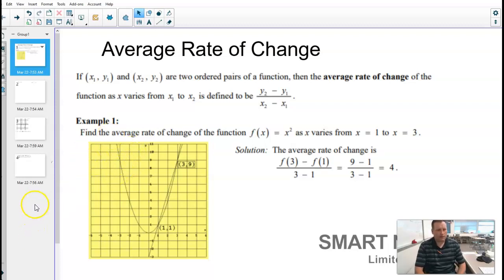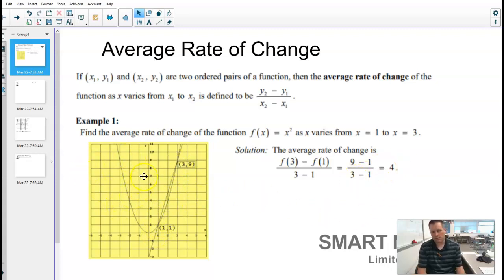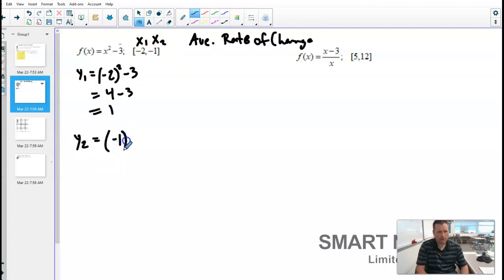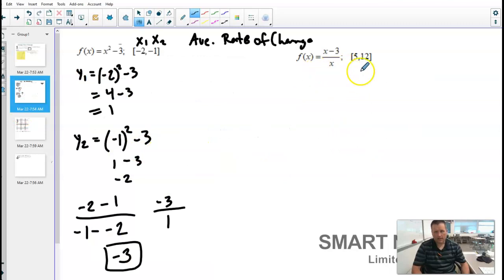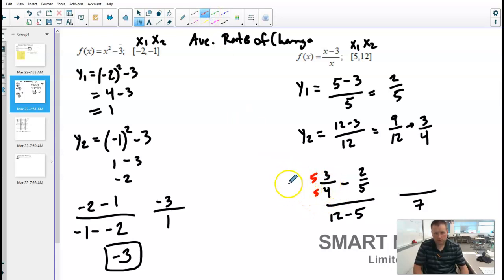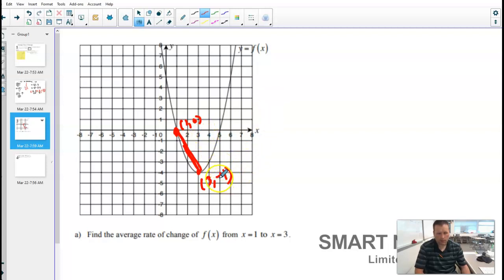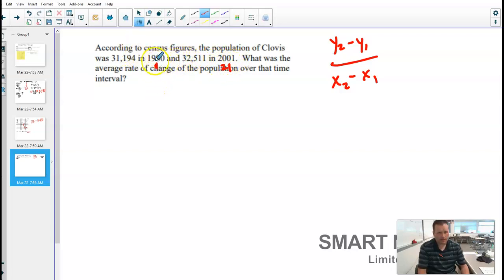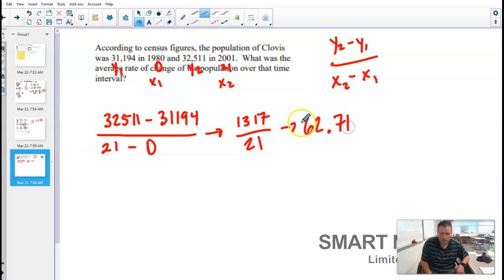Average Rate of Change